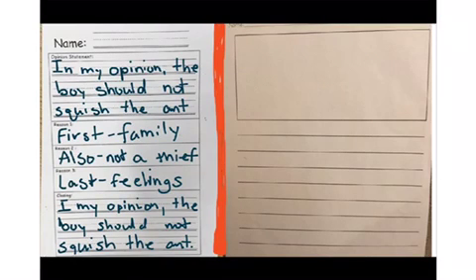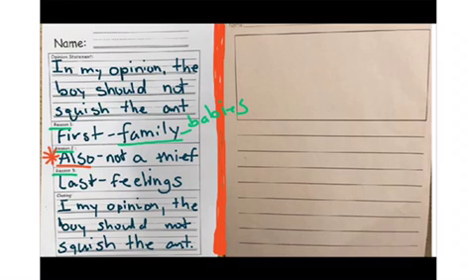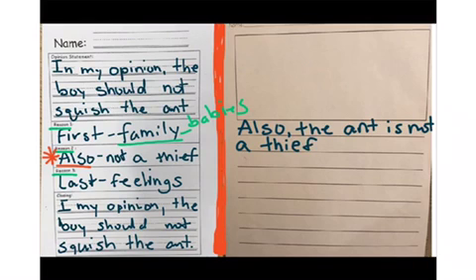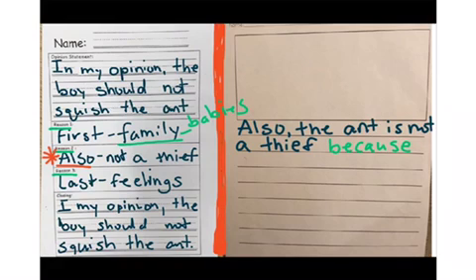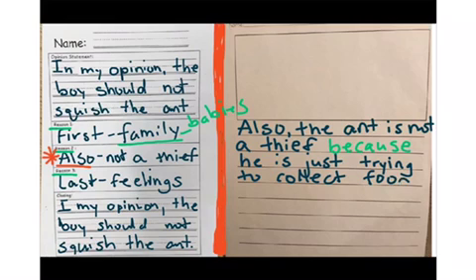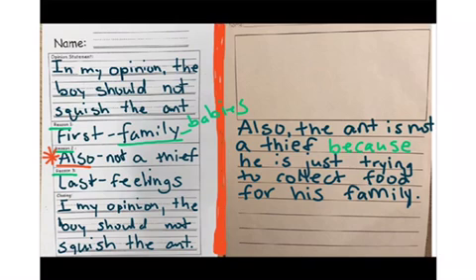Including details using the word because